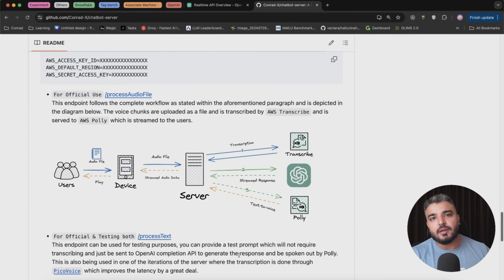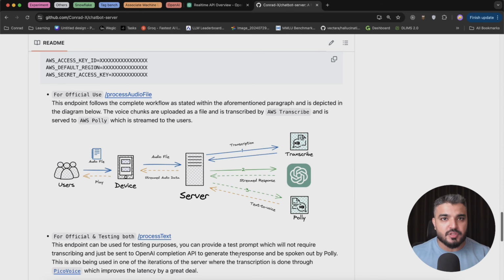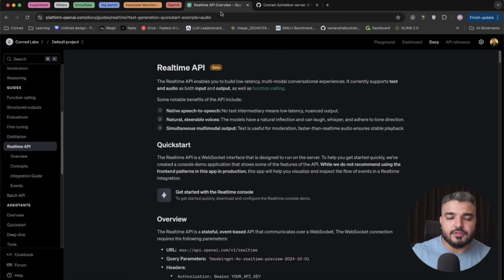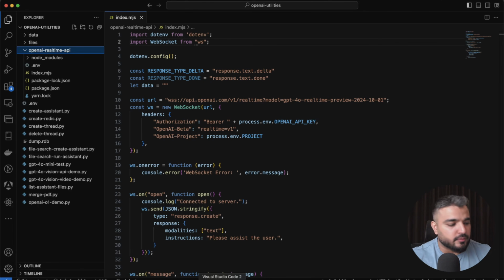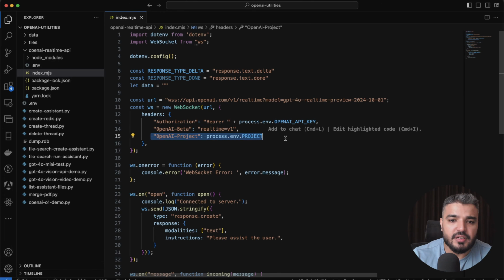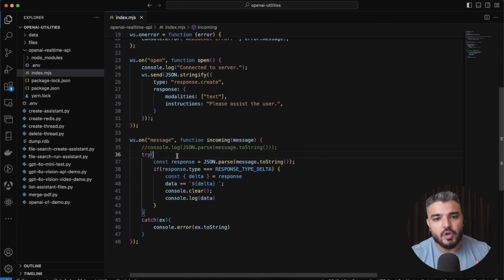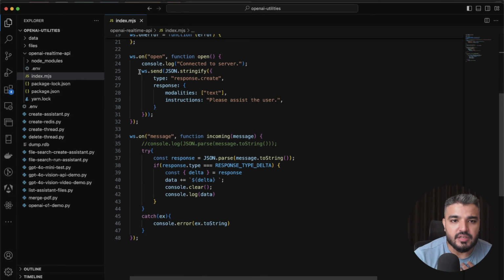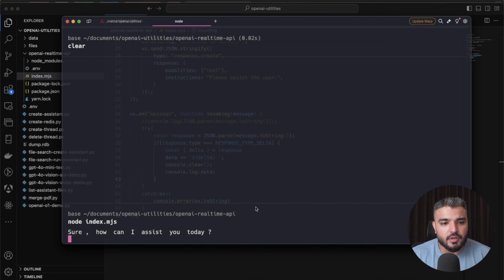17. Getting Started With OpenAI Realtime API | Generative AI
In this video, we guide you through setting up and using the @OpenAI Real-Time API, a powerful tool for developers to create interactive applications. With native speech-to-speech capabilities and multi-modal functionality, the Realtime API enables developers to build low-latency, dynamic voice-based apps. We’ll cover how to make your first API call, set up your API key, and explore potential use cases, including customer service automation and language learning tools.

The Realtime API supports real-time text and audio communication, making it ideal for voice assistants and conversational AI that require natural, responsive interactions without delays.

Topics Covered:
- What is the OpenAI Real-Time API?
- How to set up and authenticate API requests
- Key features: low-latency voice, audio input/output, and multi-modal responses

0:00 - 0:56 Introduction
0:57 - 1:57 Voice Mode In ChatGPT Plus
1:58 - 4:33 Architectural Challenges
4:34 - 13:05 Code Walkthrough
13:06 - 14:06 Demo